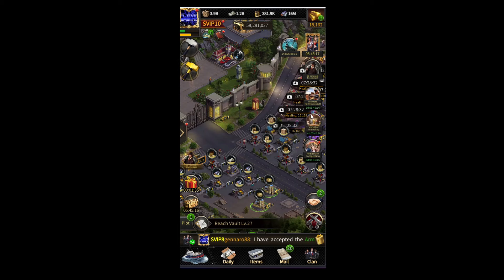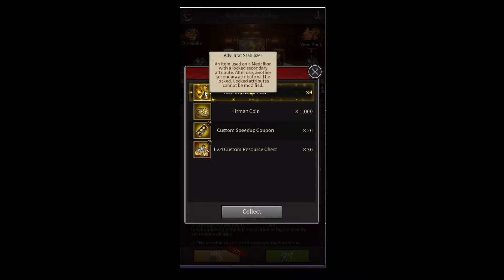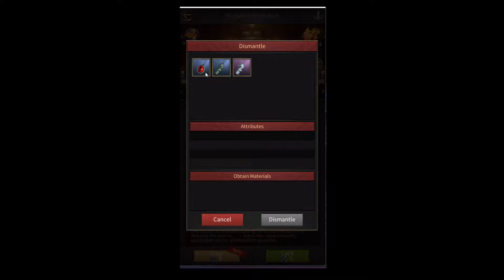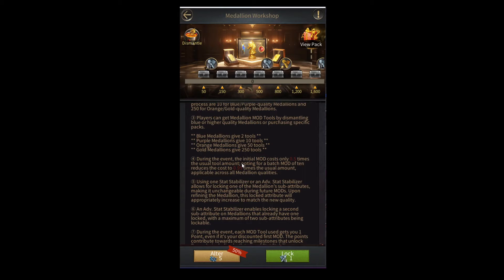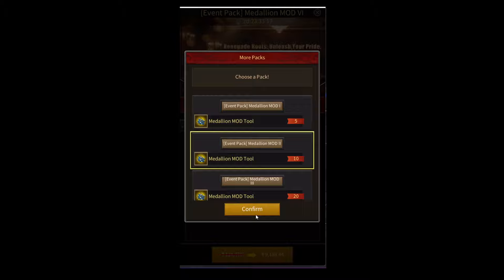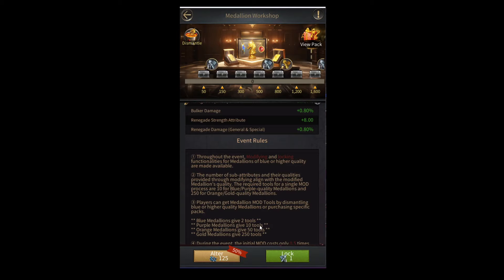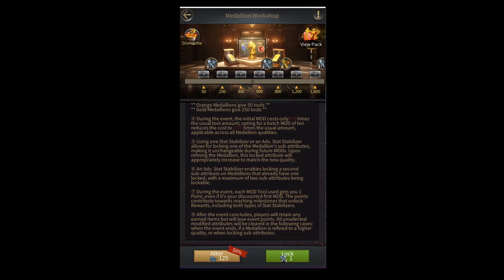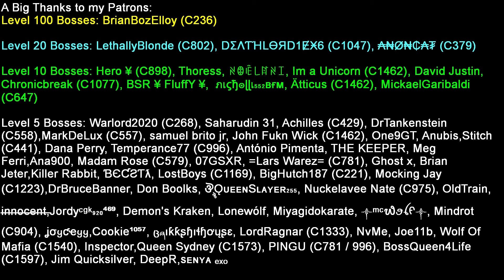Medallion Workshop Event Explained - Mafia City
Here's a video explaining how the medallion workshop event works and why it is the worst event in the game. I go over how you can modify (alter) medallions and how much it costs to do so.